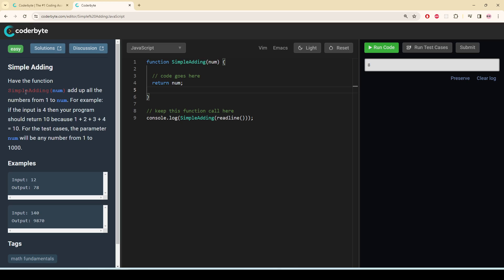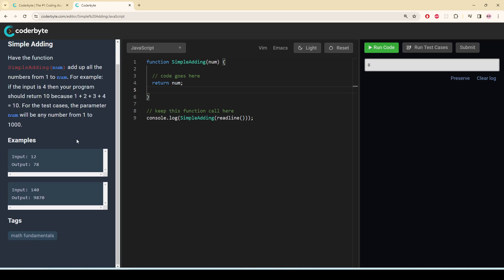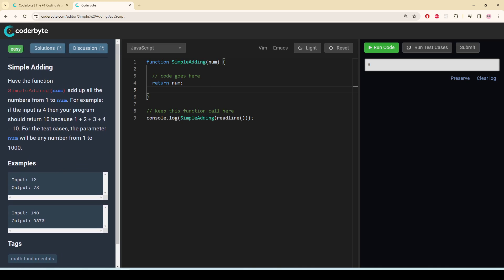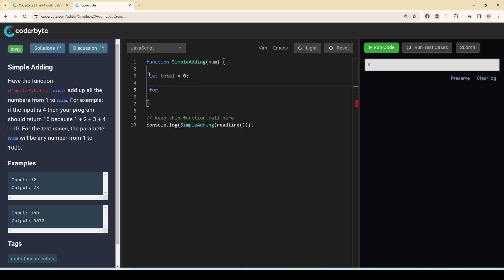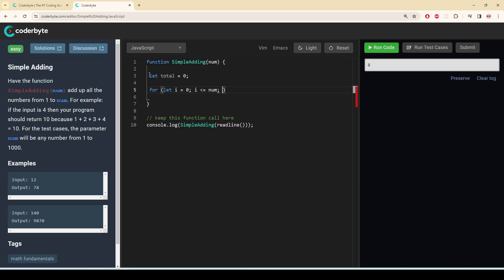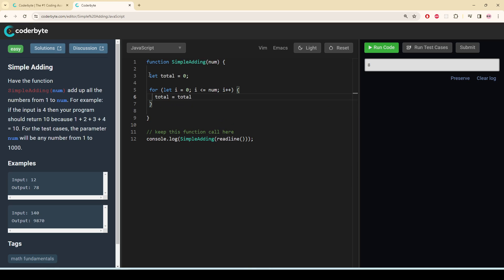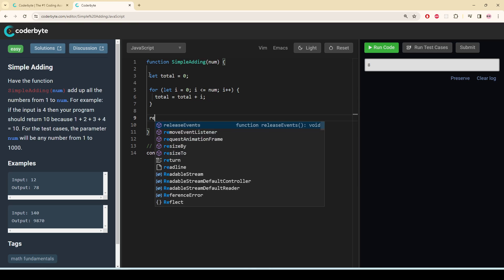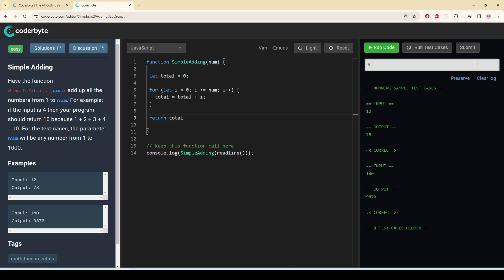Coderbyte | Simple Adding | Easy | Solution with JavaScript